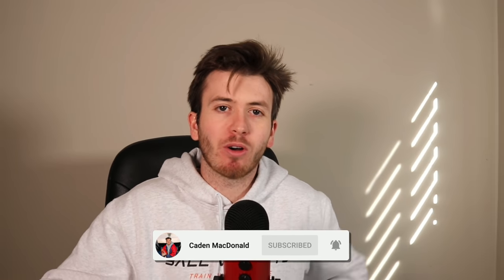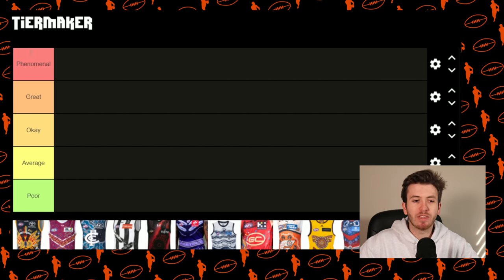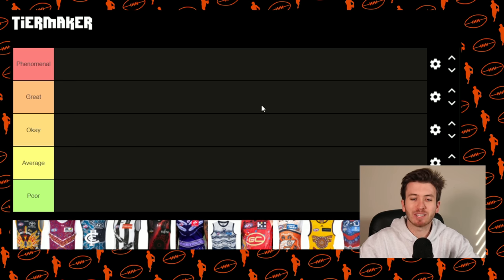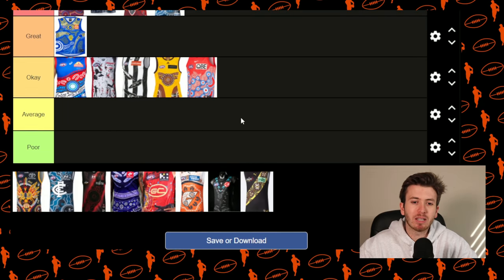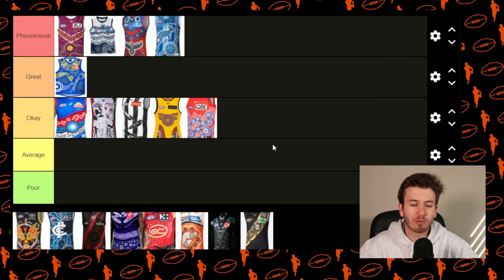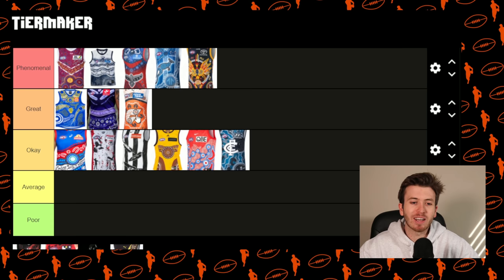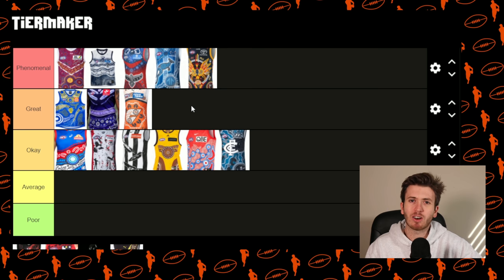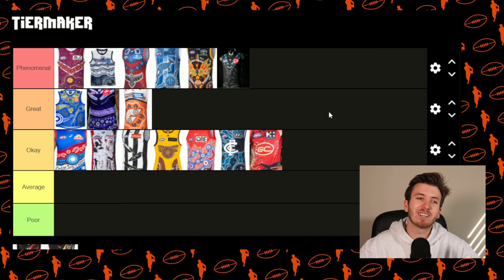RANKING AFL INDIGENOUS JUMPERS 2022 (TIERMAKER)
For Sir Doug Nicholls Round I ranked this years amazing Indigenous Jumpers.